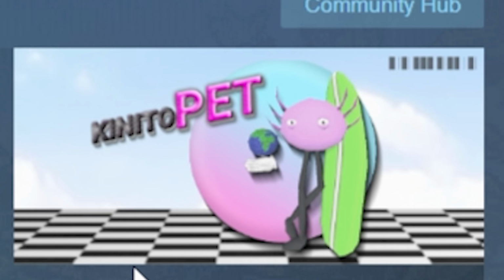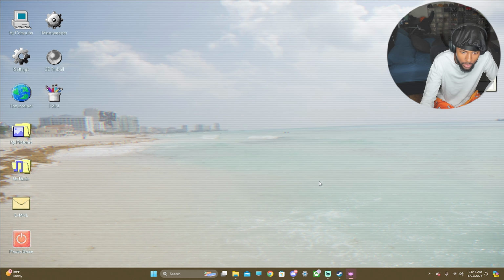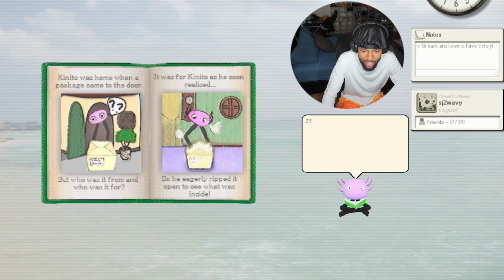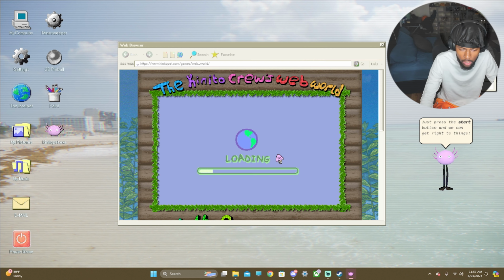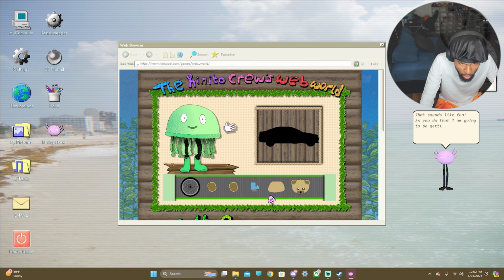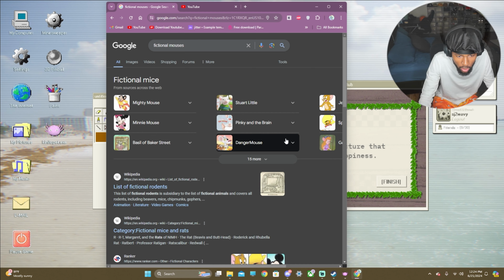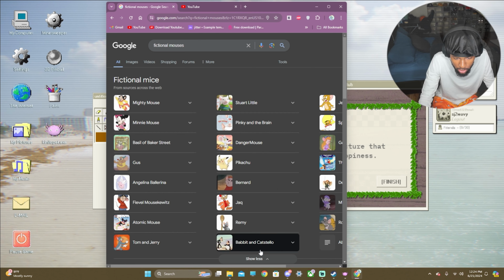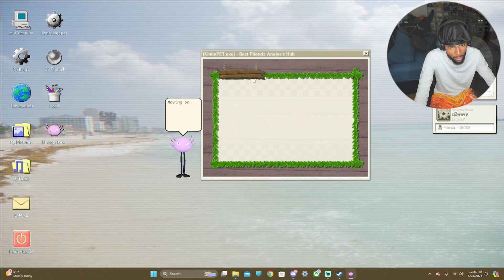We’re Definitely Not Friends Anymore Nito! | Kinito Pet - Part 1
if you enjoyed the video, please be sure to like 👍 maybe comment your thoughts on it?

i hope this video made your day in some way! stay blessed and stay wavy! 🏄🏾‍♂️💜